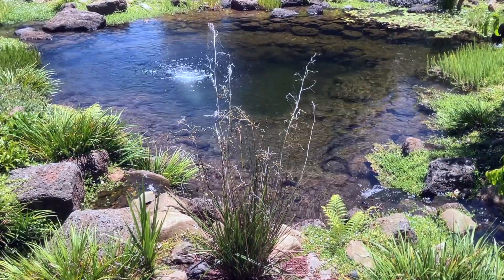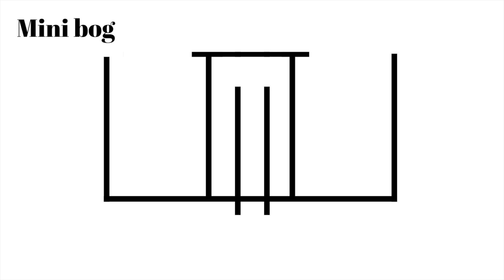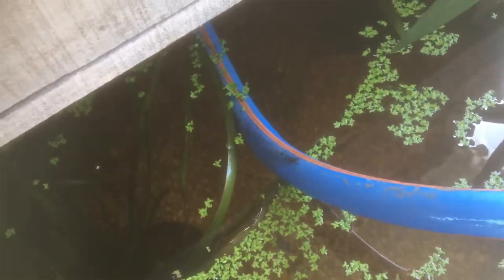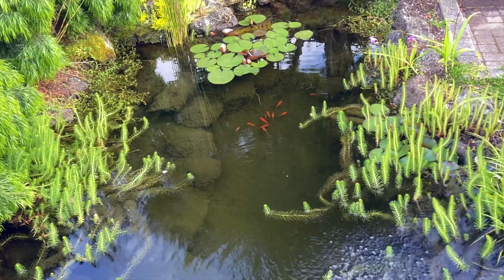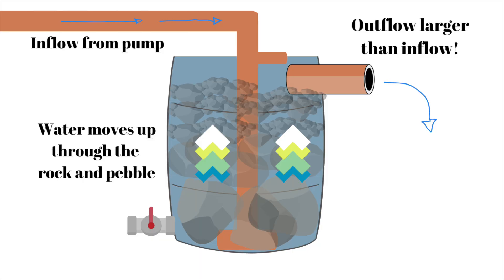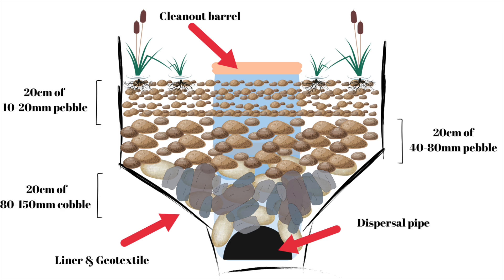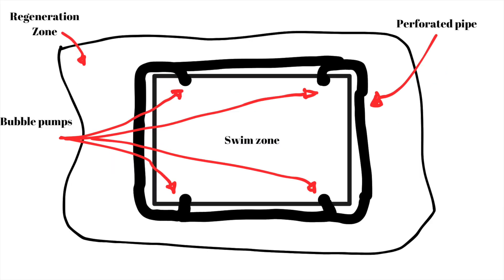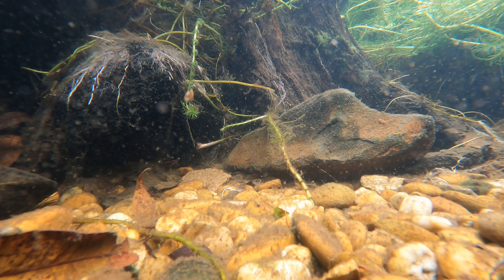Bog Filter Diagrams| Designs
This video shows the designs of 5 different bog filter setups. By seeing how the water is moved through each system I'm hoping it will show you just how easy it is to achieve a clean, clear, healthy pond, without breaking the bank!

For helpful products, articles and the free bog filter calculator

To see how the larger bog is constructed check out these videos-

Amazon link to bulkhead fittings

Amazon link to uniseals